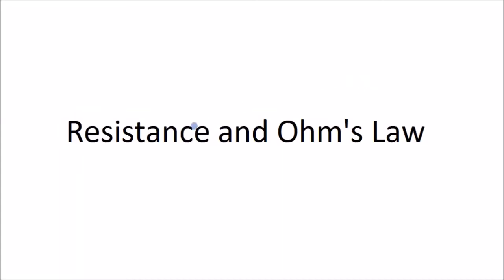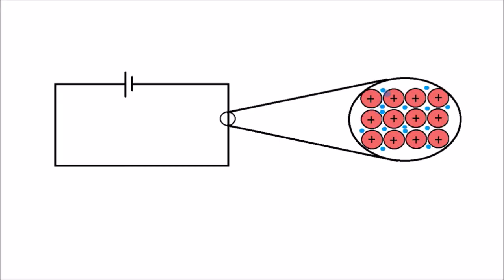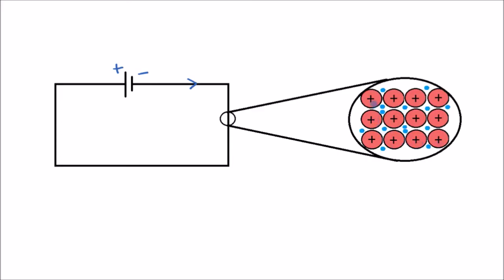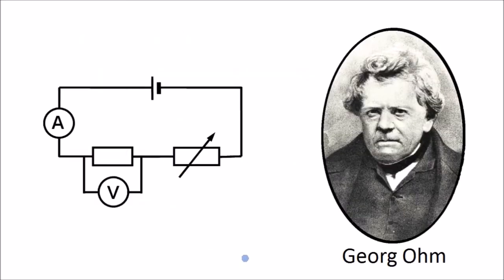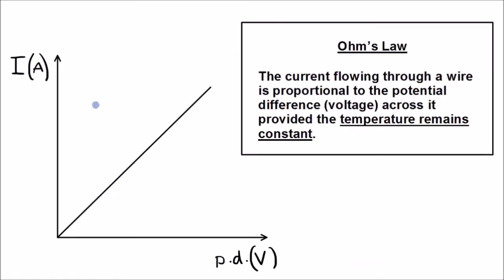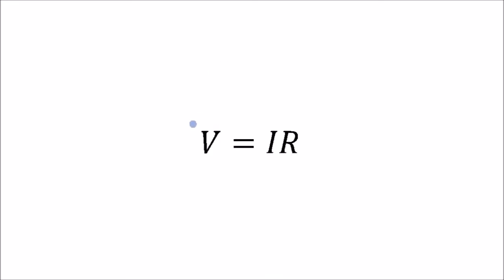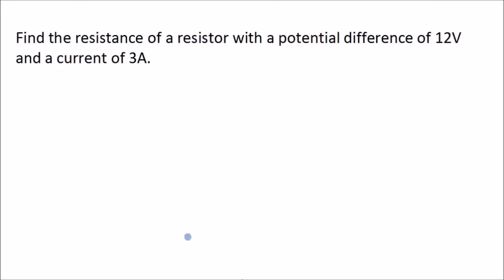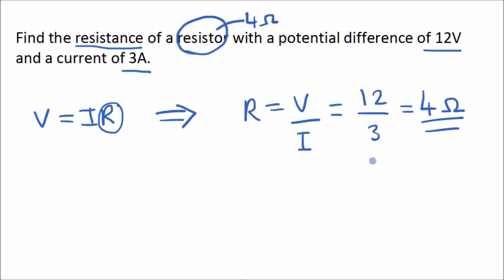Resistance and Ohms Law | GCSE Science | Physics | Get To Know Science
Everything you need to know about Resistance and Ohm's Law. Covers: What is resistance, Factors that affect resistance, Ohm's Law, V=IR, and how to apply the equation with units.